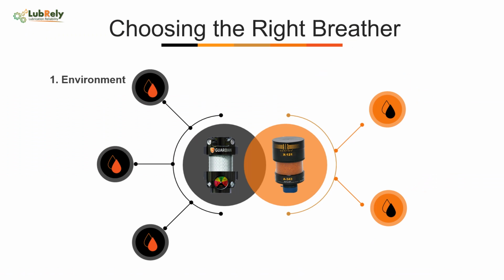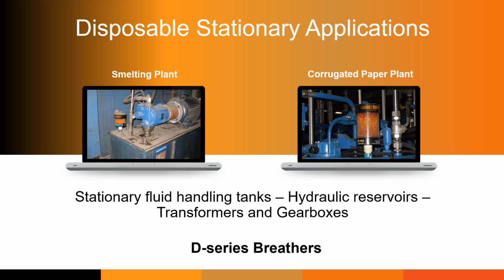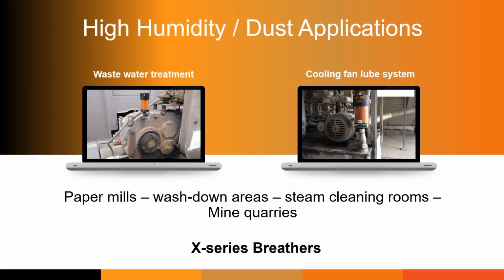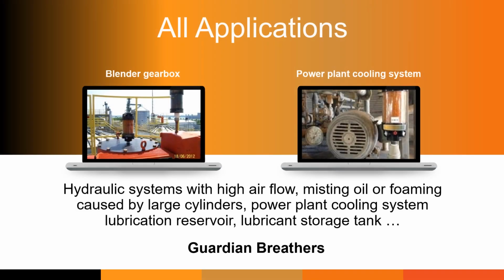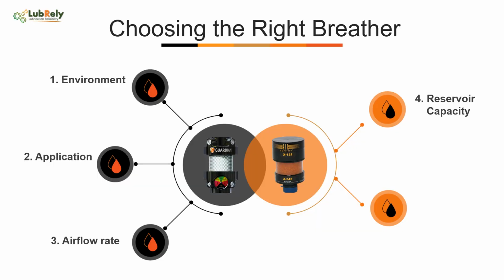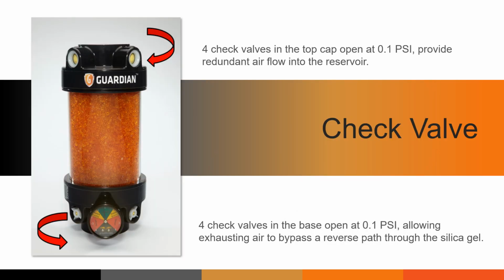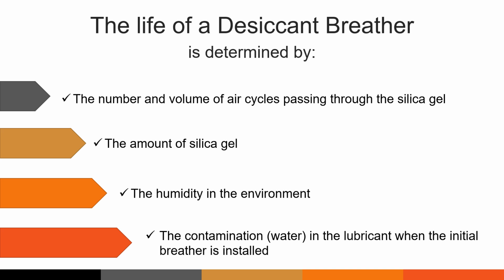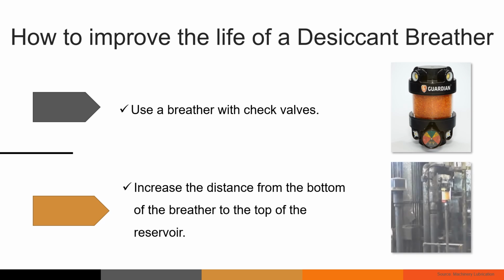Contamination - Desiccant Breathers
Welcome to the next episode in Lubretec bv’s Contamination series: “Desiccant breathers”. In this video, we’ll dive into how these essential devices protect fluid systems by removing both moisture and airborne particles from incoming air.

What you’ll discover today:

► How desiccant breathers work—using silica gel to absorb humidity and fine filters to trap dust and debris—thereby safeguarding oil, hydraulic fluids, and other lubricants

► The importance of breathers in preventing corrosion, additive loss, and wear—up to 70 % of lubricant contamination originates from ingressed air .

► Practical guidance on selecting, installing, and maintaining desiccant breathers, including choosing correct airflow capacity, housing material, and watching for colour-change indicators that signal when to replace them .

Whether you’re a maintenance engineer, reliability specialist, or simply keen to improve equipment longevity, this video offers clear insights and practical steps to elevate your contamination control programme.

Click play to learn how the right desiccant breather can significantly extend the life of your machinery, and don’t forget to like, subscribe, and ring the bell for more Lubretec expertise!